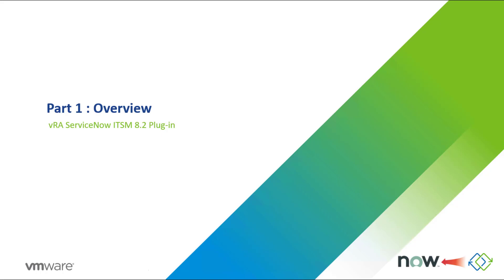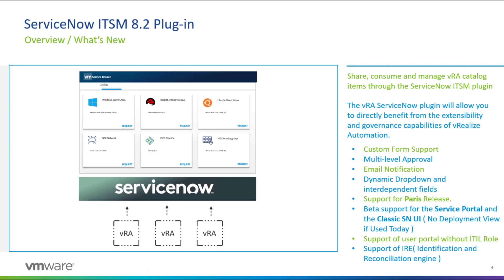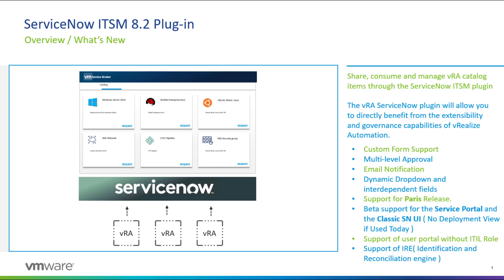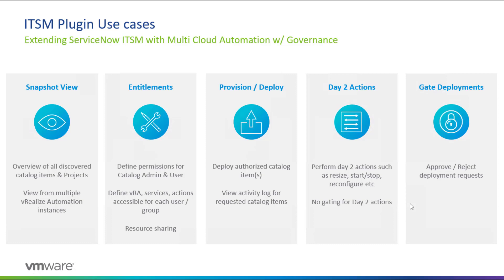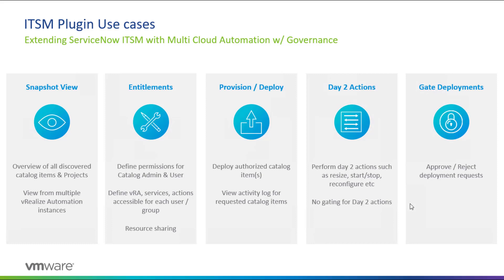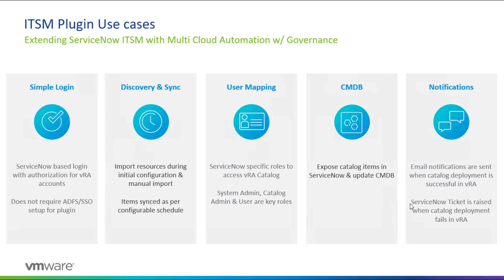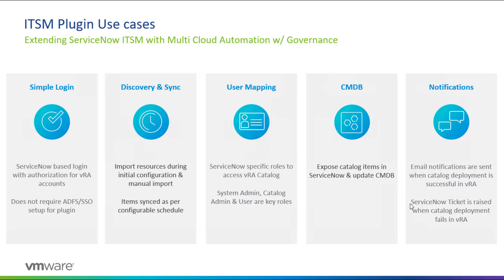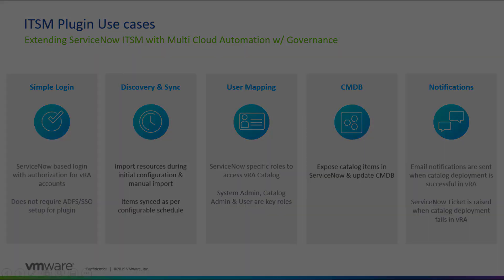Part 1 : vRealize Automation ITSM 8.2 Overview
vRealize Automation ITSM 8.2 Overview of What's New and Use cases that the plug-in covers today.